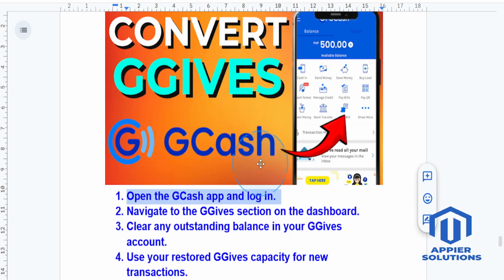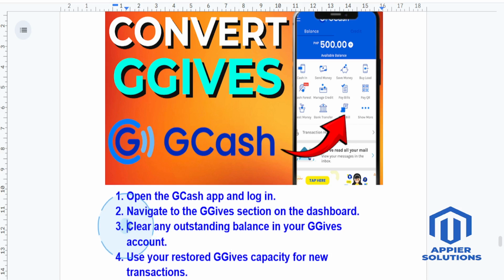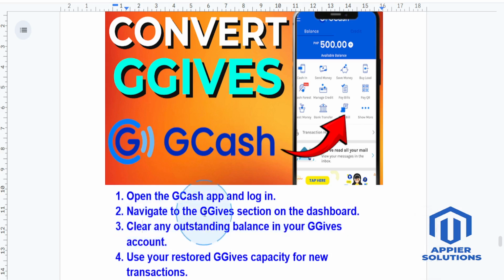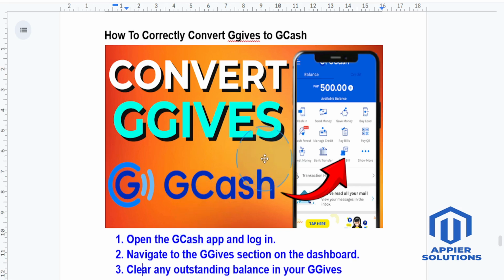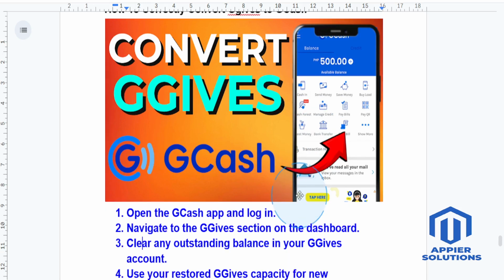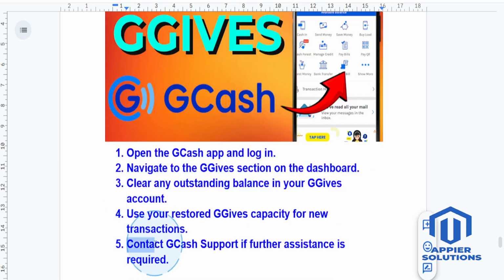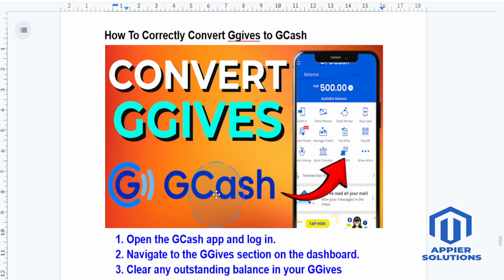How To Convert GGives To GCash Wallet (2025)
Welcome Here's How To Convert GGives To GCash Wallet.